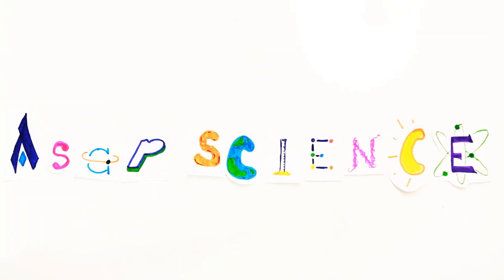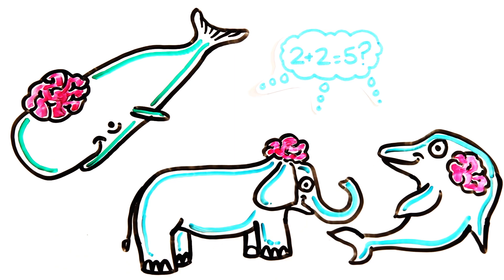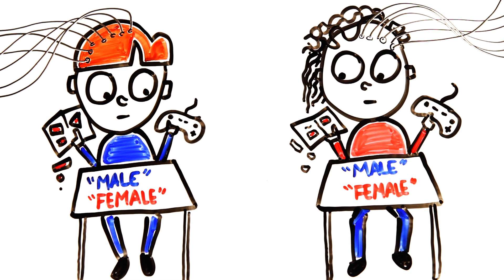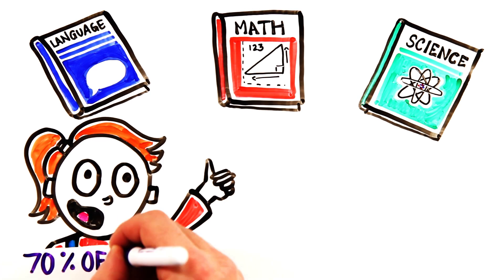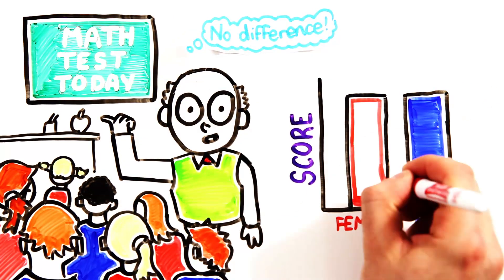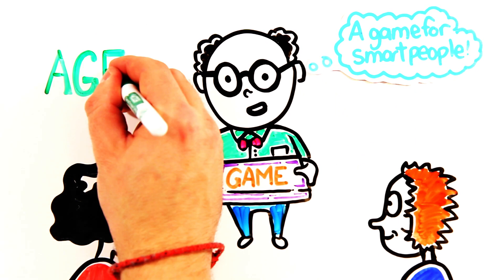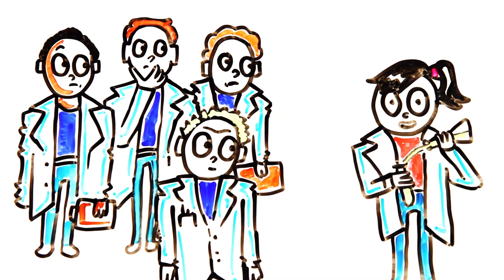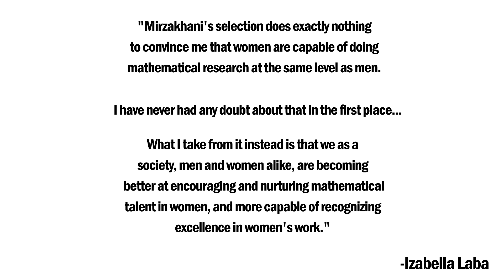Are Boys Smarter Than Girls?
When it comes to boys vs. girls, is one smarter?

Written by: Rachel Salt, Gregory Brown and Mitchell Moffit

ASAPSCIENCE INC.

References:

A meta-analysis of sex differences in human brain structure

Gender differences in cortical complexity

Sex differences in the structural connectome of the human brain

The brains of men and women aren’t really that different, study finds

Sex beyond the genitalia: The human brain mosaic

Sex differences in means and variability on the progressive matrices in university students: a meta-analysis.

Negligible Sex Differences in General Intelligence

Gender differences in scholastic achievement: a meta-analysis.

The Role of Stereotype Threats in Undermining Girls and Womens Performance and Interest in STEM Fields

The Frequency of “Brilliant” and “Genius” in Teaching Evaluations Predicts the Representation of Women and African Americans across Fields

Expectations of brilliance underlie gender distributions across academic disciplines

Why Young Girls Don’t Think They Are Smart Enough

Gender stereotypes about intellectual ability emerge early and influence children’s interests

Science faculty’s subtle gender biases favor male students

THE ATTITUDES TOWARD WOMEN SCALE AND ATTITUDE CHANGE IN COLLEGE STUDENTS